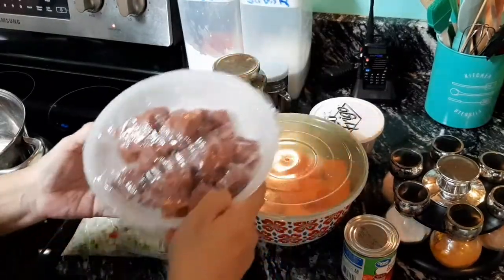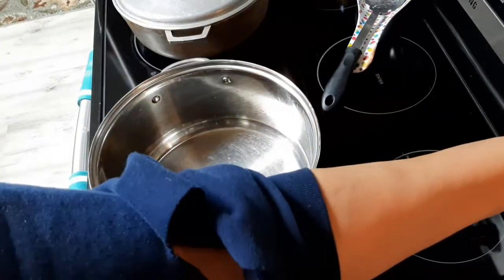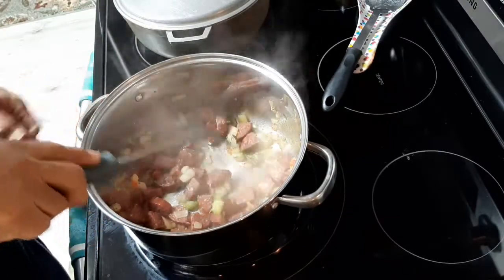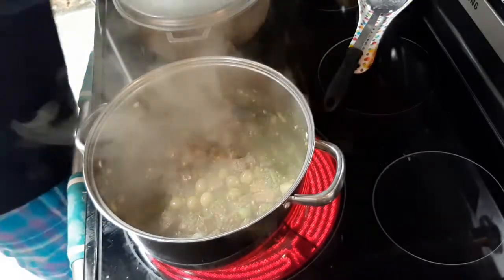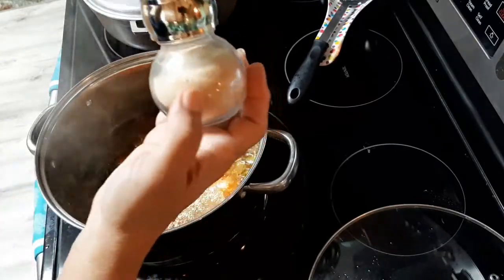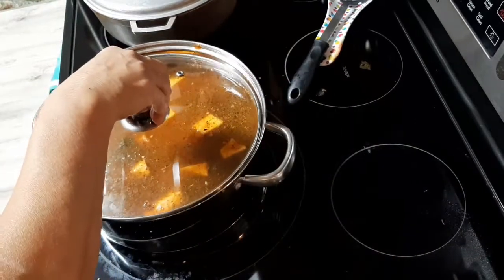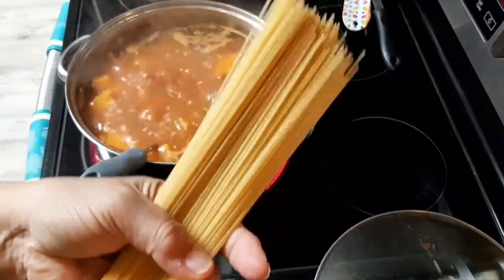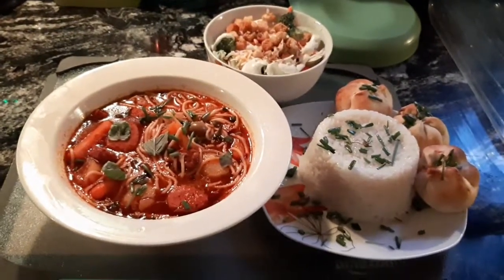Puerto Rican Style Sopa De Salchichon De Res - Beef Summer Sausage Soup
An Absolute Spot Hitting, Great For The Fall & Winter Weather Flavorful Hearty Soup. This Savory Cuisine Is Made With Summer Sausage, Root Vegetables, Angel Hair Pasta & Island Spices❤